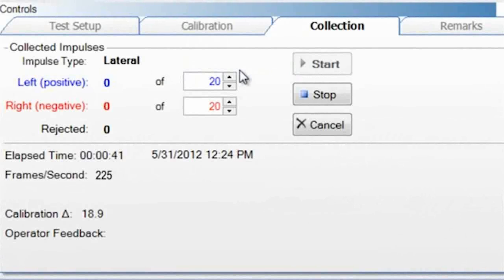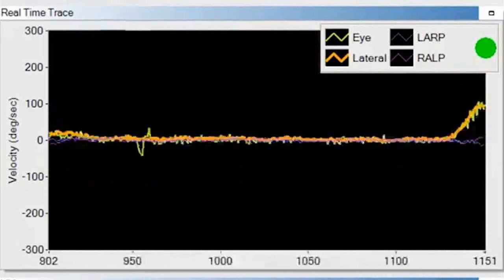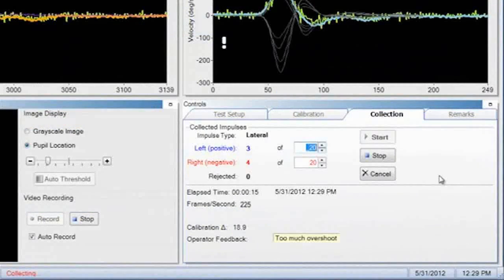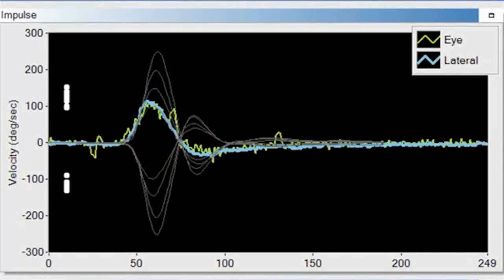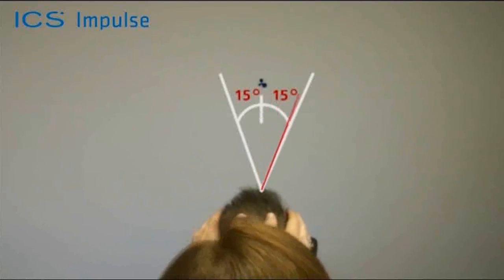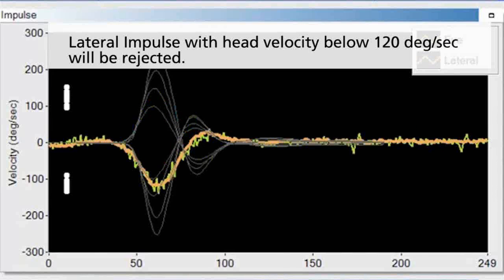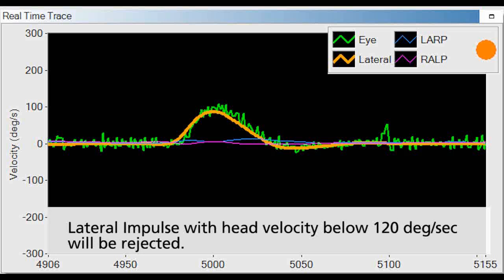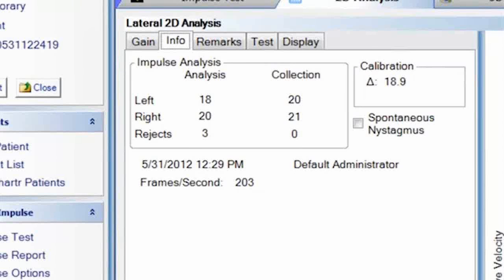ICS Impulse vHIT - Performing Lateral Head Impulses